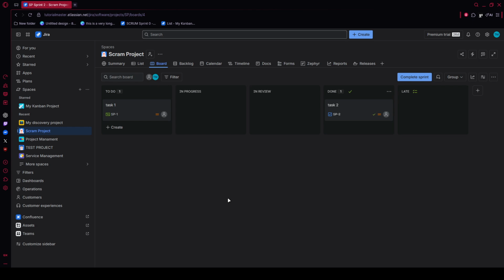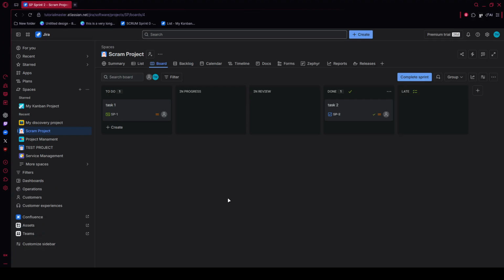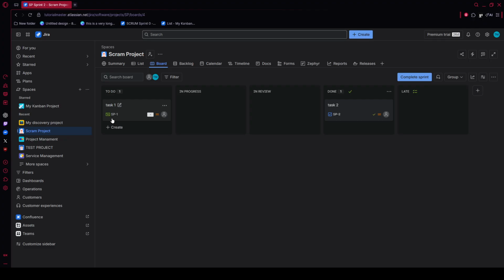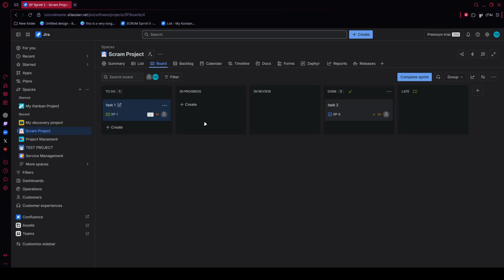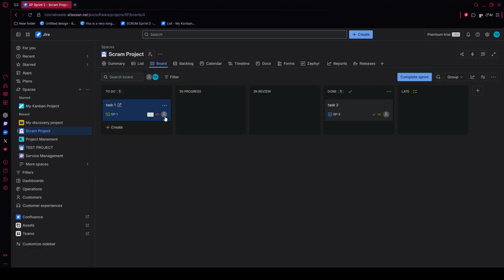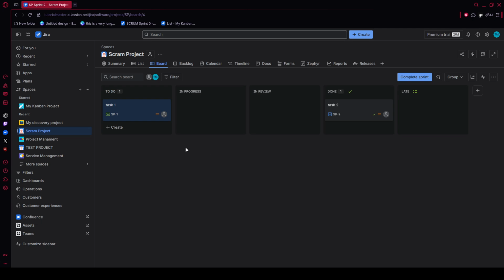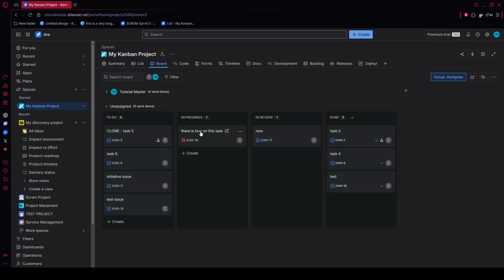How To Use Jira As A Developer [Step By Step Guide 2026]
In today's video we cover How To Use Jira As A Developer [Step By Step Guide 2026]